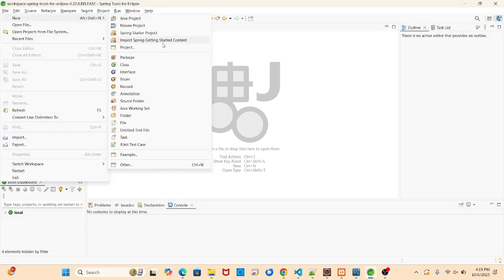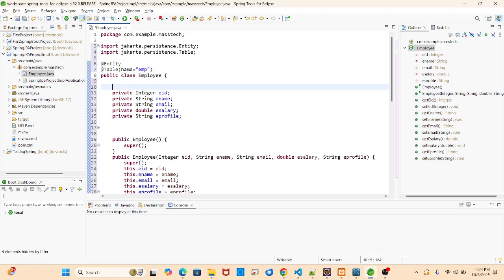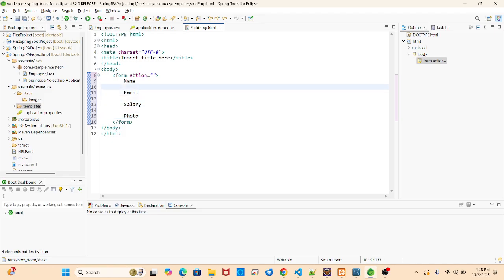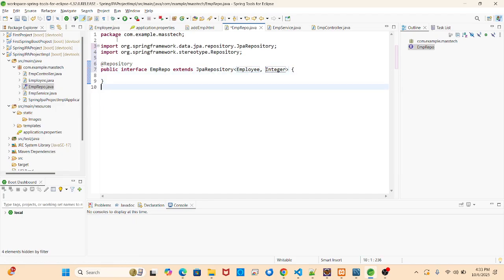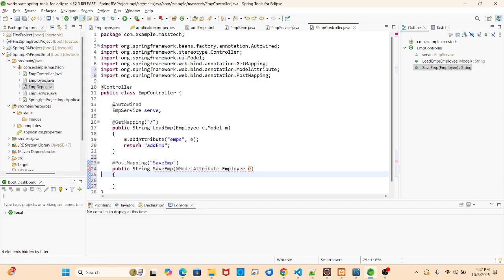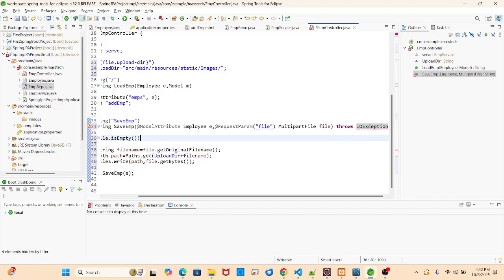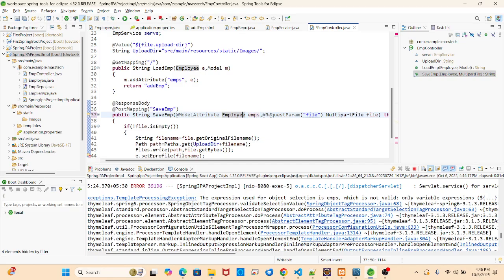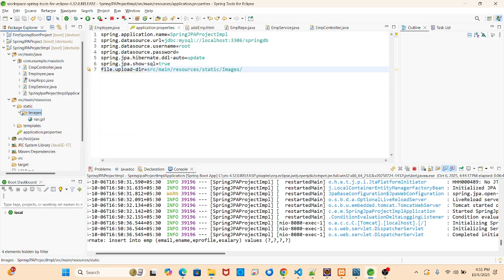2. Spring Boot JPA with Thymeleaf Part 1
🚀 Learn how to build a complete Spring Boot web application using JPA (Hibernate) and Thymeleaf!
In this video, we’ll go step-by-step from project setup to creating a working CRUD application with database integration and a beautiful frontend using Thymeleaf templates.

✅ How to set up a Spring Boot project using Spring Initializr
✅ Integrate Spring Data JPA (Hibernate) for database operations
✅ Create Entity, Repository, Service, and Controller layers
✅ Perform CRUD operations (Create, Read, Update, Delete)
✅ Use Thymeleaf templates for dynamic HTML pages
✅ Connect your application to MySQL Database
✅ Add Bootstrap for responsive UI styling
✅ Run and test the application in browser